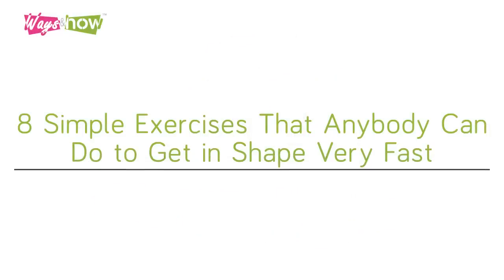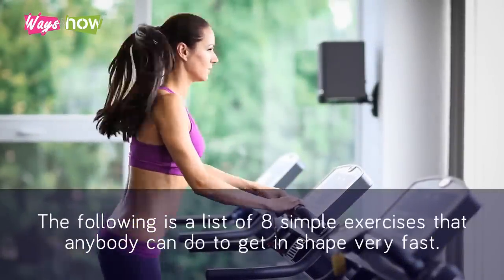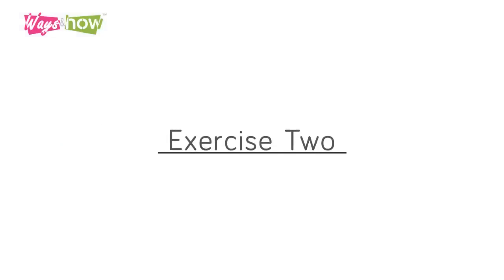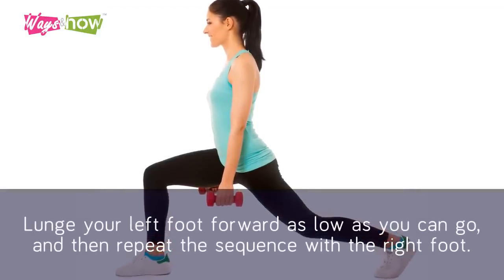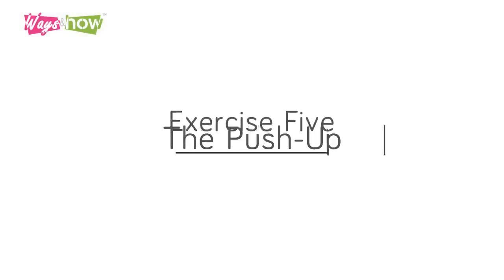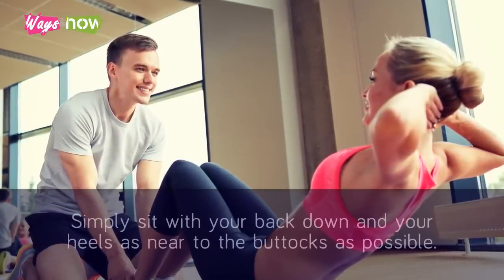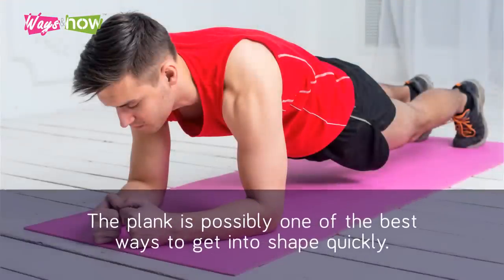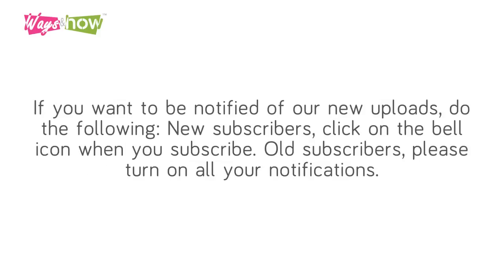8 Simple Exercises For Anybody to Get In Shape Very Fast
Waysandhow - 8 Simple Exercises For Anybody to Get In Shape Very Fast. Watch our step-by-step tutorial now to learn how to do these simple exercises such as Stability Ball Shoulder Bridge, Glute Bridge, Weighted Lunge, Windshield Wiper Abs, Push-Up, Sit-Up, Kettle Bell Squat, and Narrow Plank. Waysandhow is a DIV/LifeStyle channel similar to Bright Side.